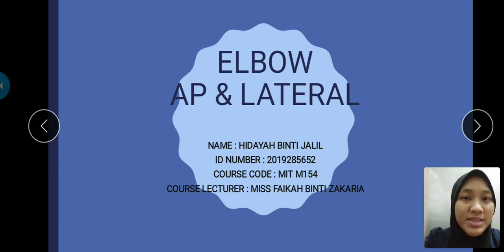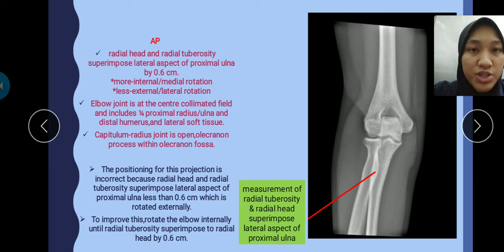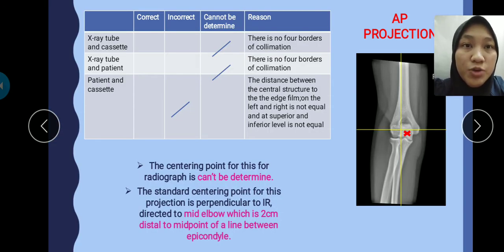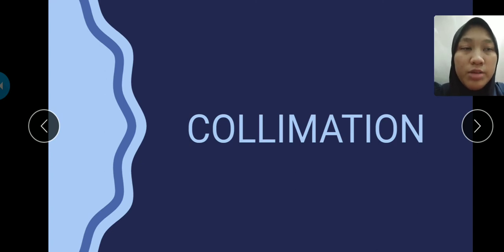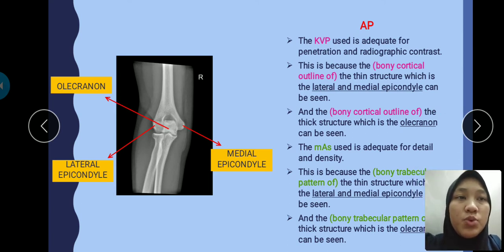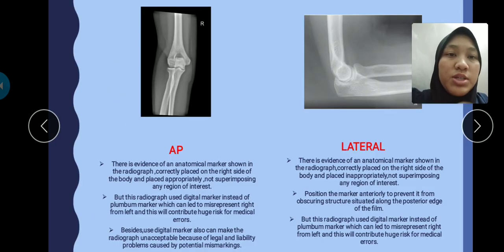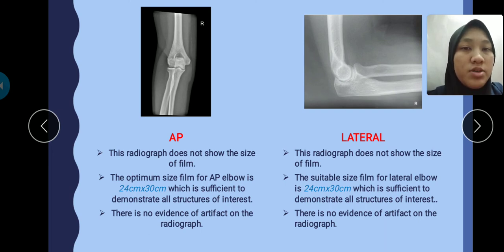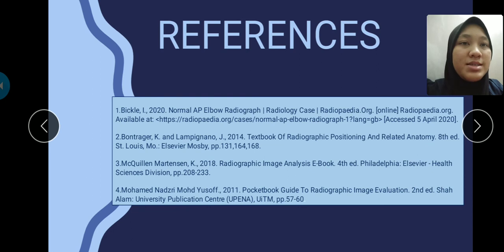RADIOGRAPHIC IMAGE EVALUATION OF AP/LATERAL ELBOW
Prepared by Hidayah Binti Jalil (HS1122A)